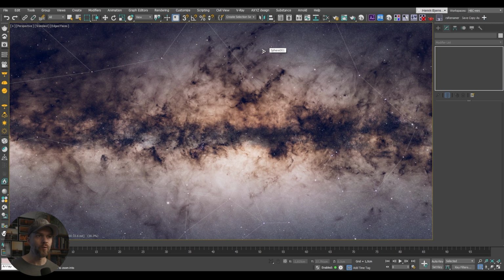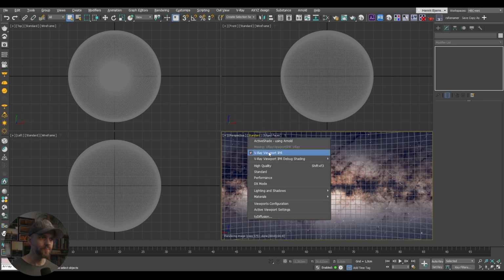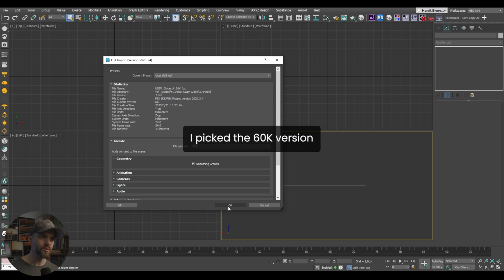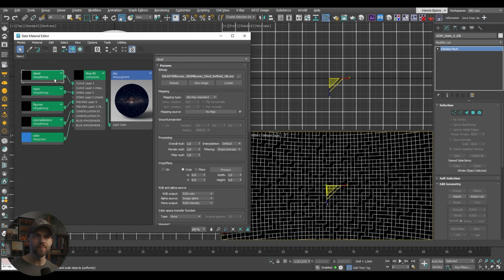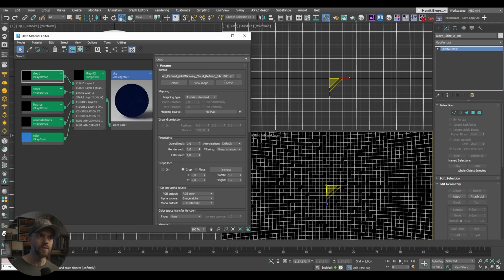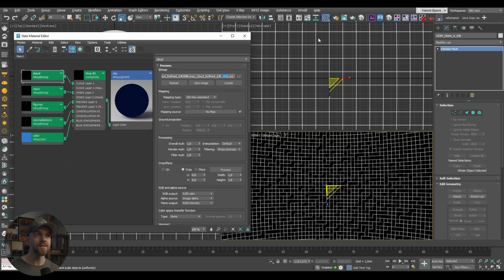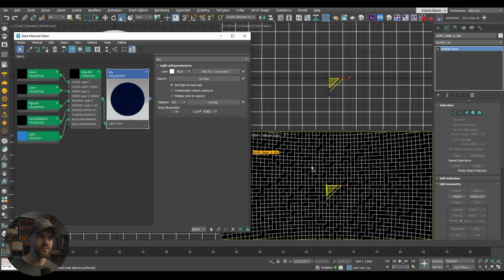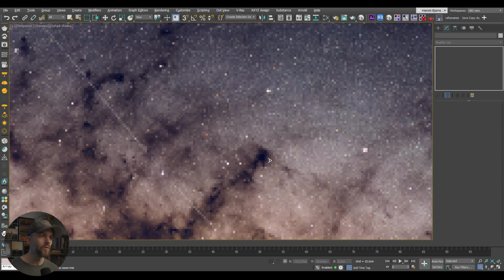Create 64K Ultra Detailed Night Skies using UDIM maps from FIGMENT MILKYWAY GALAXY | 3ds max + V-Ray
for a FREE SAMPLE or get the full MILKYWAY GALAXY texture pack.

FIGMENT MILKYWAY GALAXY is a collection of highly detailed textures of our galaxy, as observed from Earth. The pack includes separate layers for stars, constellations and nebula cloud—perfect for 3D animation and VFX.

FIGMENT MILKYWAY GALAXY
- 7 Milky Way galaxy textures in total
- 8K, 16K, 32K and 64K (UDIM) resolutions
- 2 Cloud variants: Original + Refined
- 2 Starfield variants: Original + Refined
- 3 Constellation textures: Stars, Figures, Names
- Mapping type is equirectangular (spherical)
- Use additive blending to mix between the stars, nebulae cloud, or light up your sky with only constellation stars
- 64K resolution versions are delivered as 32 UDIM tiles

Chapters:
00:00 Intro
00:42 Import UDIM Globe FBX sphere
01:20 Scale sphere to flip X axis
01:32 Switch textures out with UDIM tiles
02:44 Apply material to Globe
02:56 Rendered result
03:15 Outro